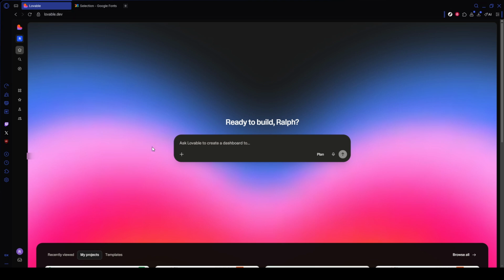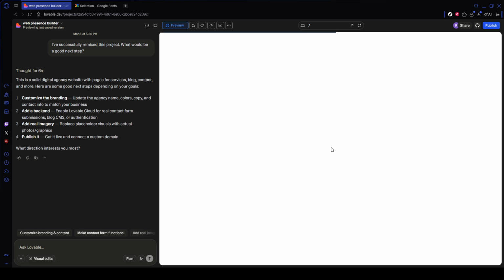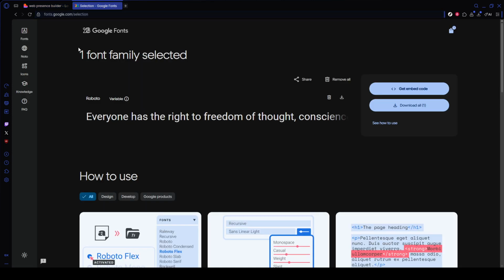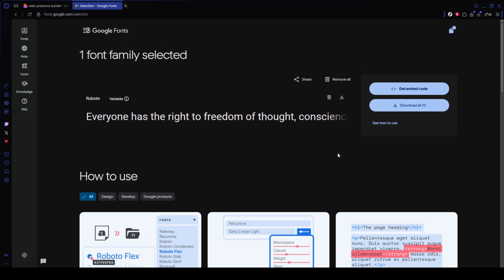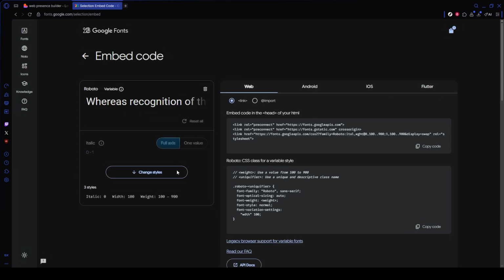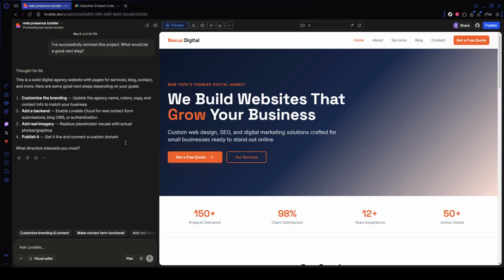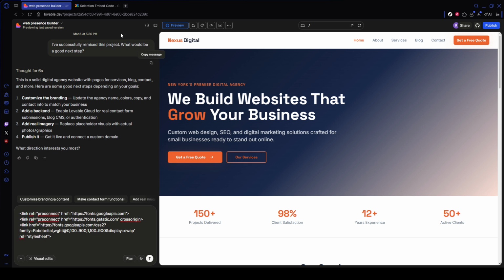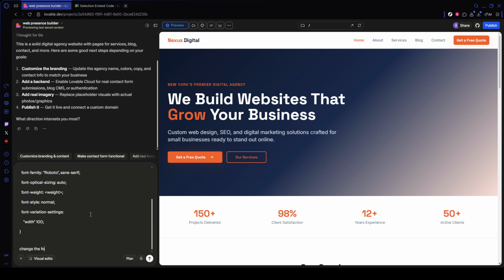How To Change Font Style In Lovable.dev - Quick Tutorial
In today's video we cover How To Change Font Style In Lovable.dev - Quick Tutorial